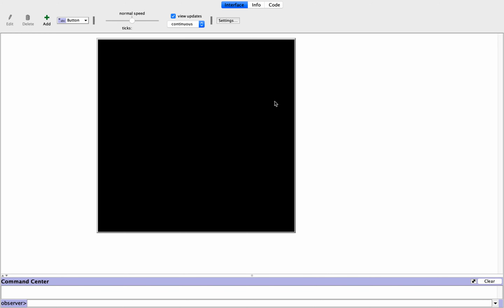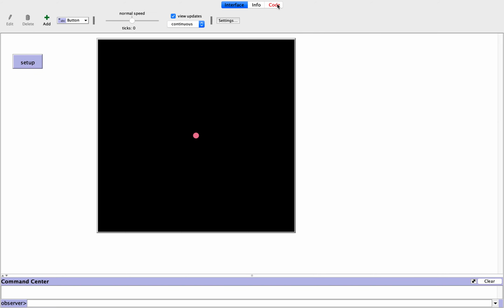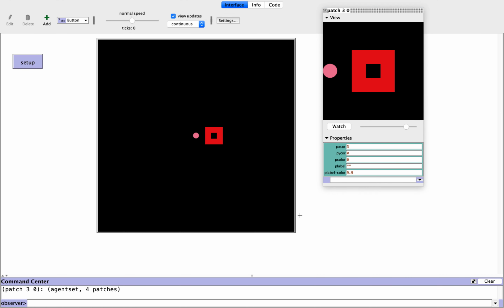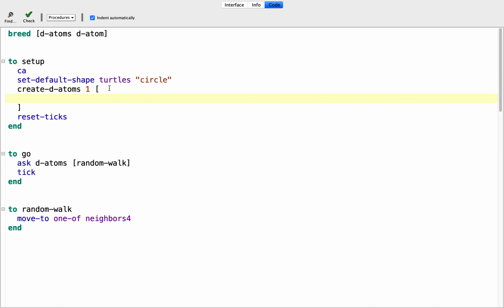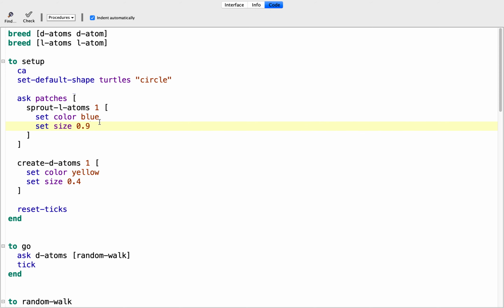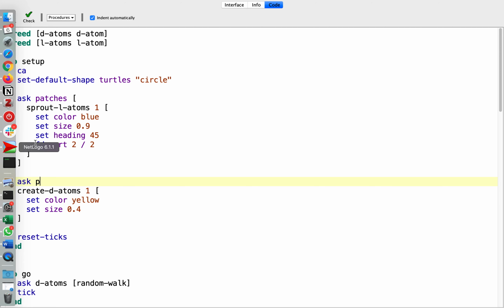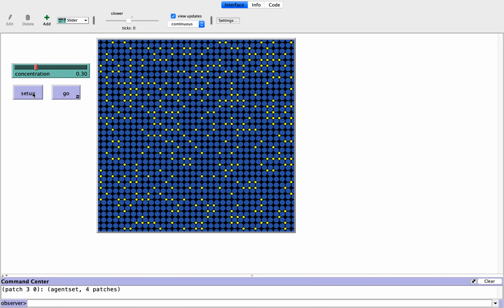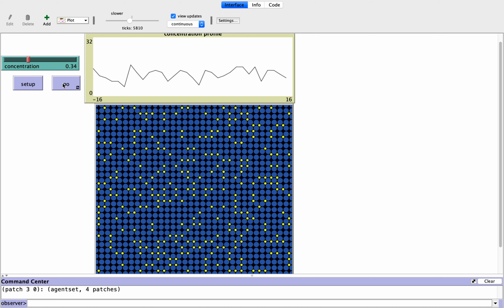Interstitial Diffusion Model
This video shows how to build a simple model of interstitial diffusion in NetLogo.

For reference, the NetLogo dictionary lists and explains all the built-in NetLogo commands